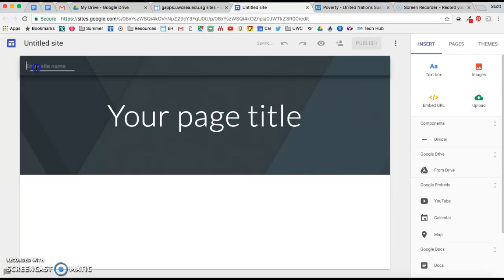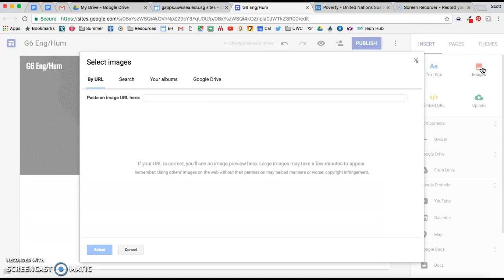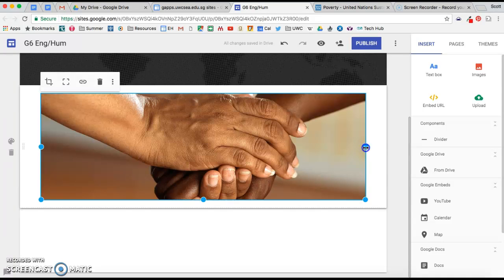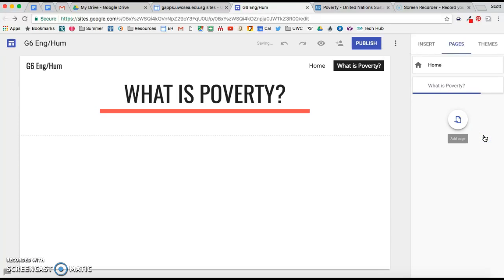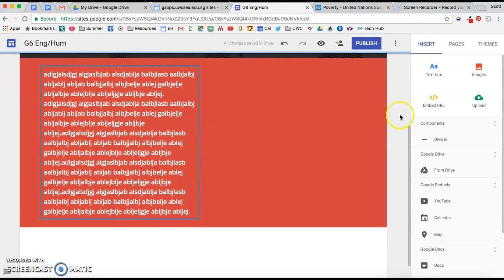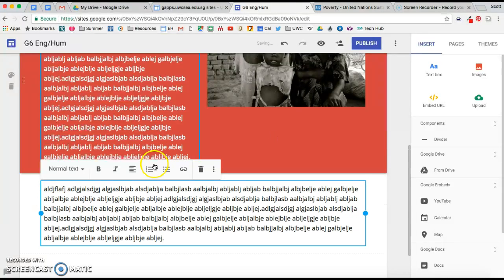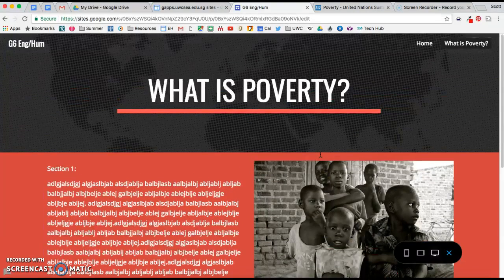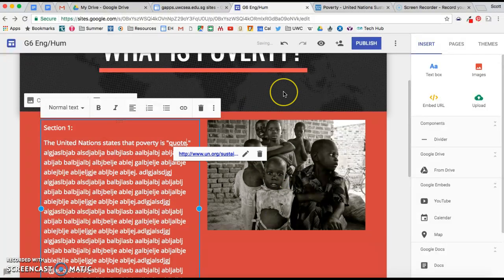Google Sites Start-Up (Development Unit)